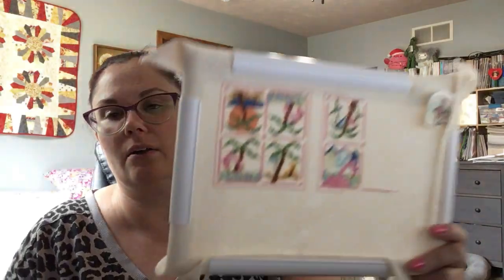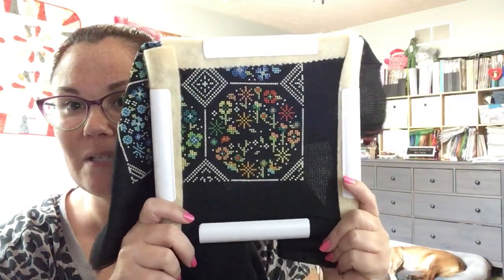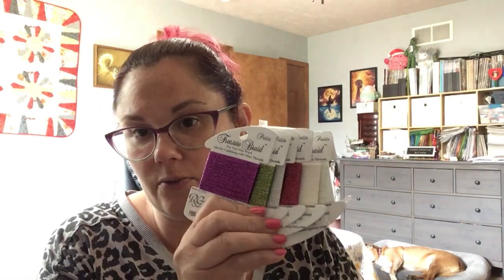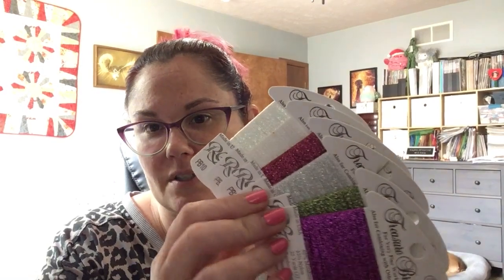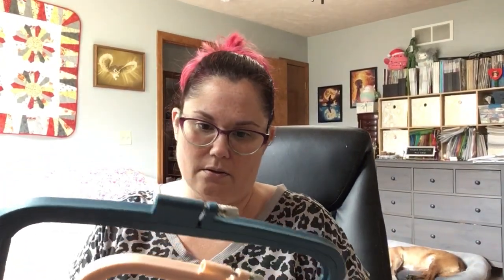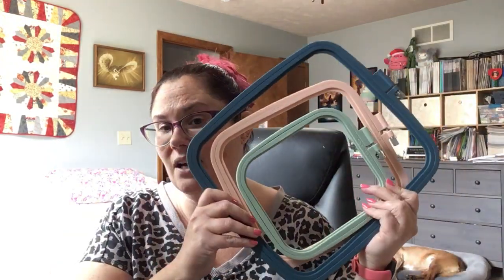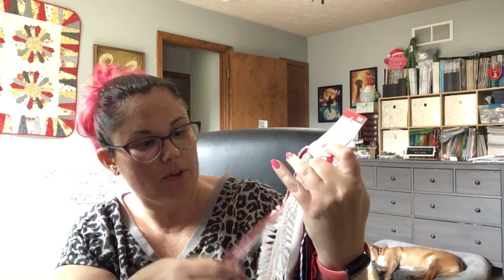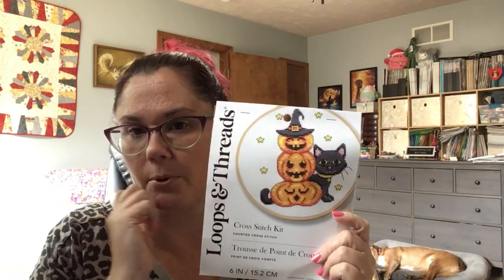Flosstube #130: Where did June go?!